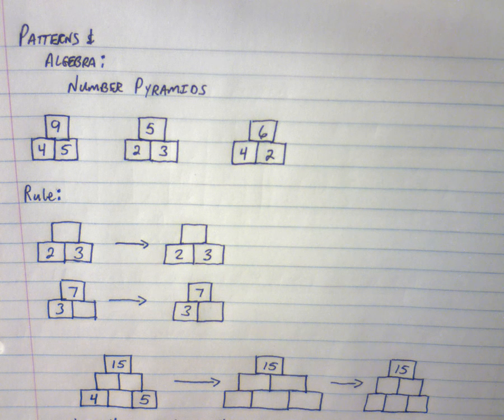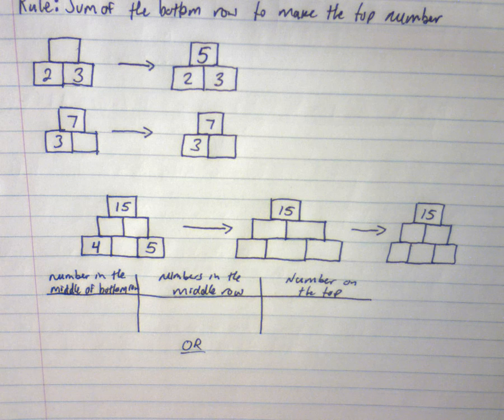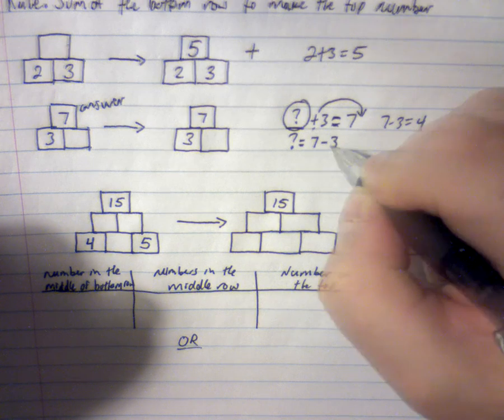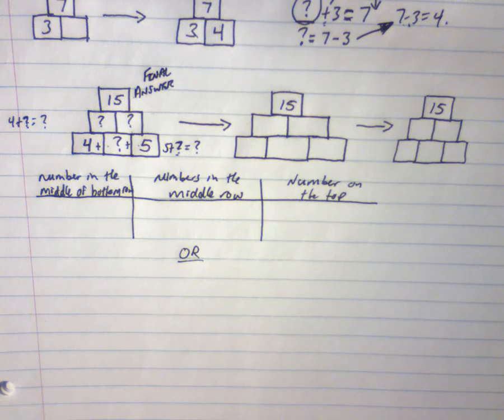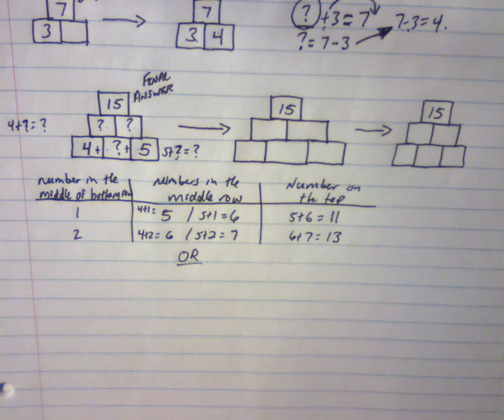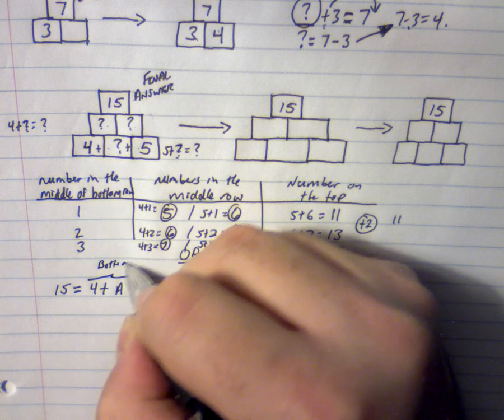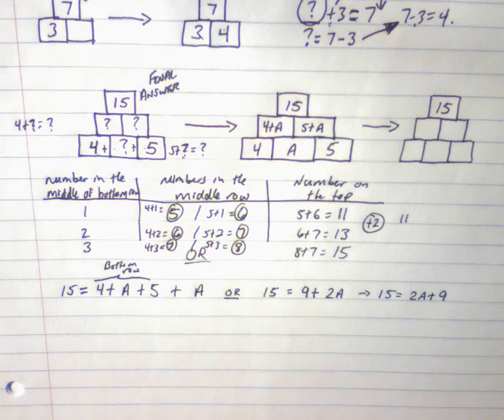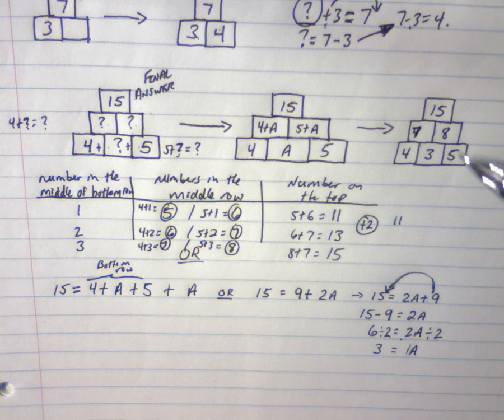Patterns & Algebra - Number Pyramids